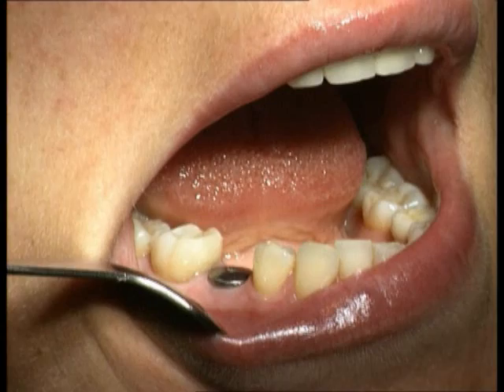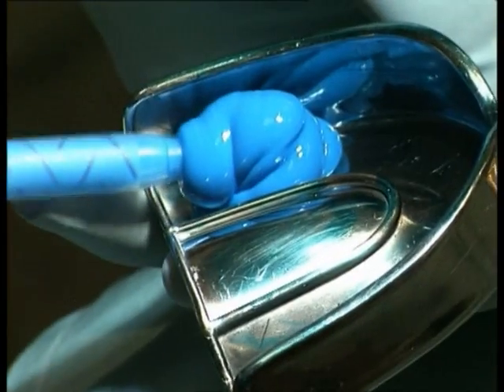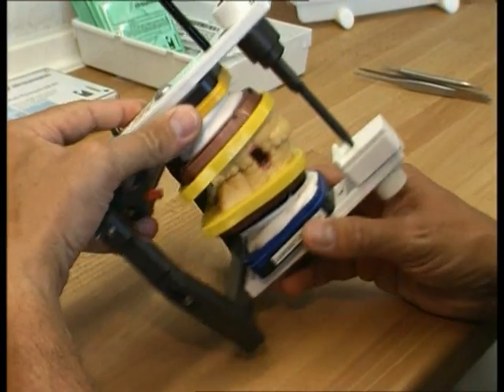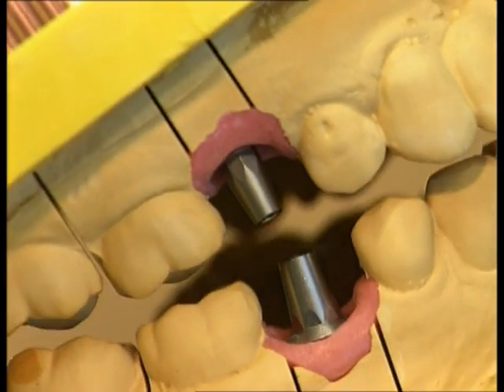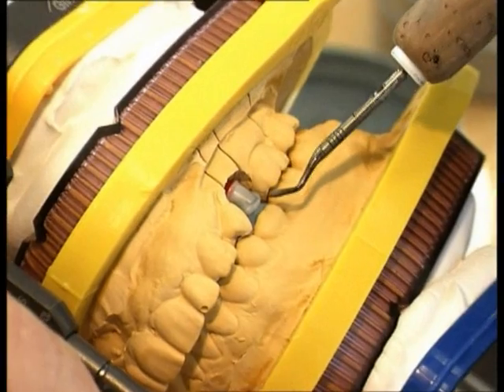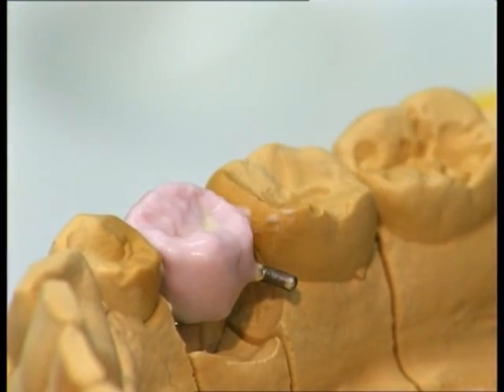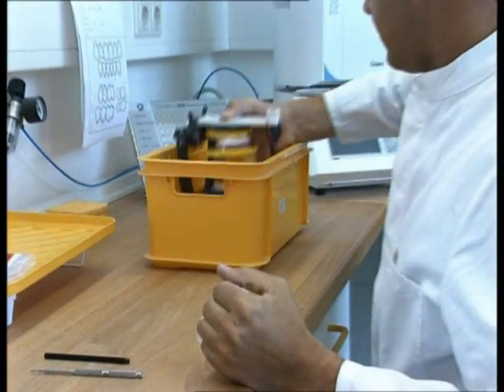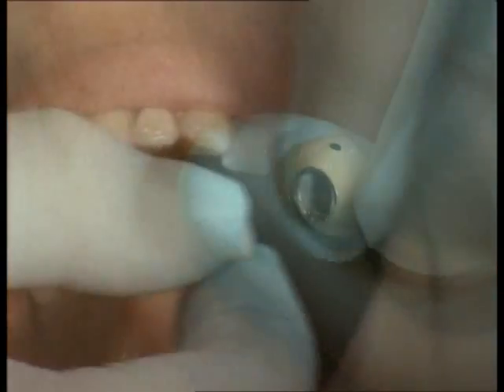Restauración Protésica con Straumann (Inglés)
Vide presentado en la Conferencia gratuita por internet en vivo el 31 de julio de 2012
Conferencia dictada por la Dra. Rocío Callejas y Patrocinada por Straumann México